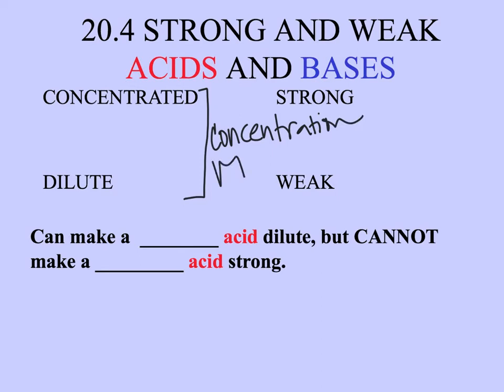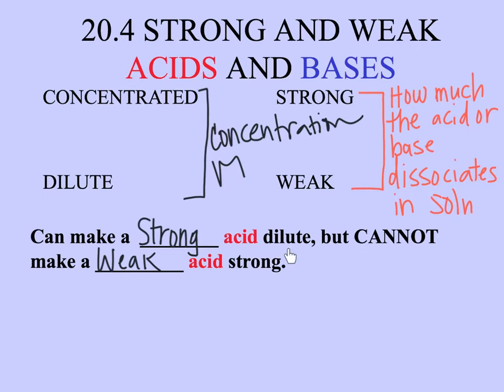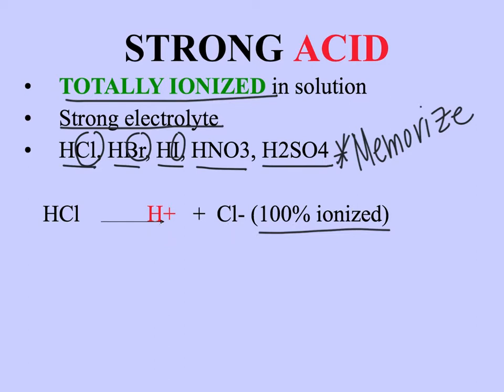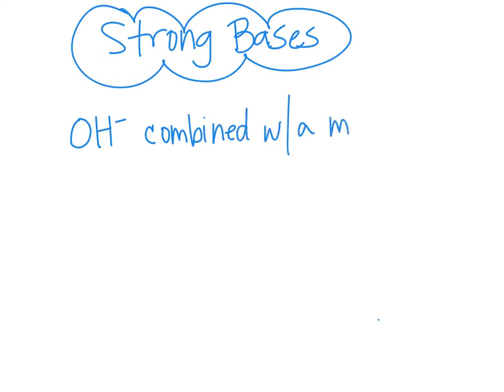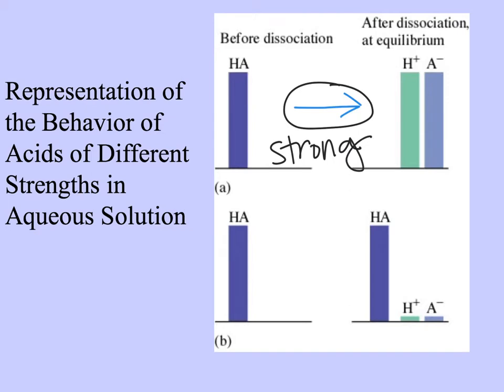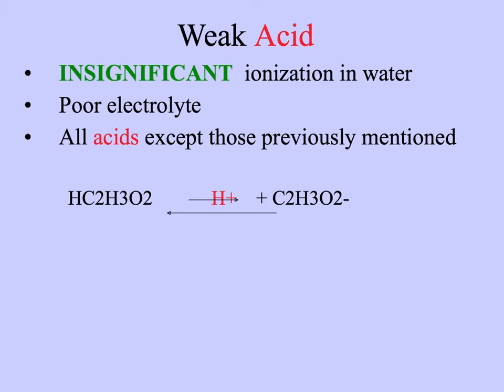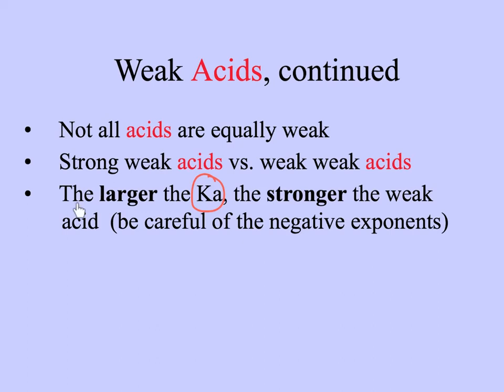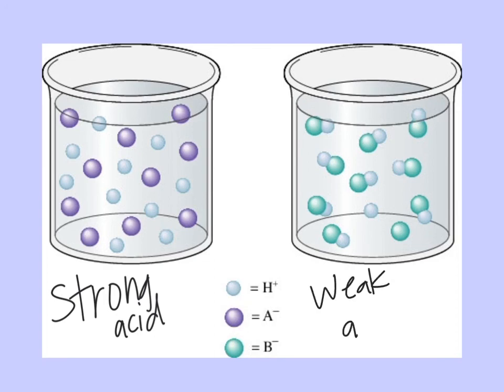Ch. 20.4: Strong vs. Weak Acids